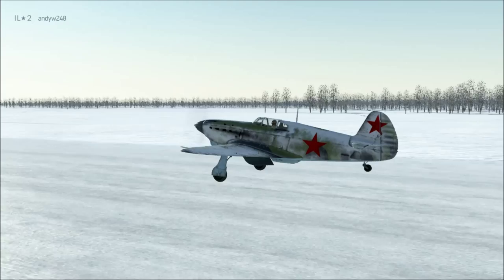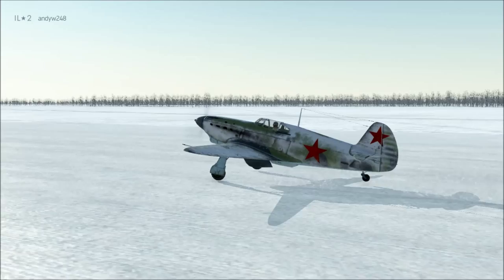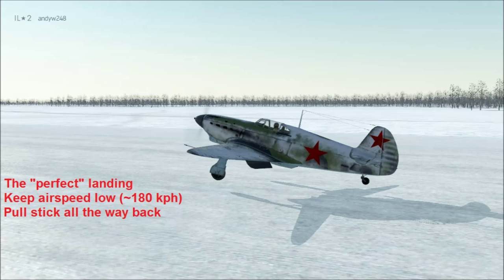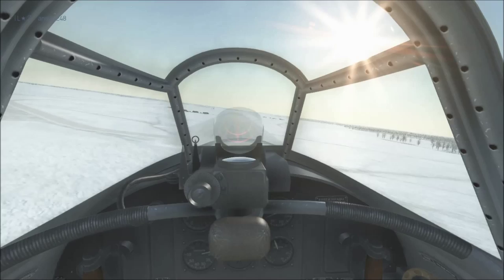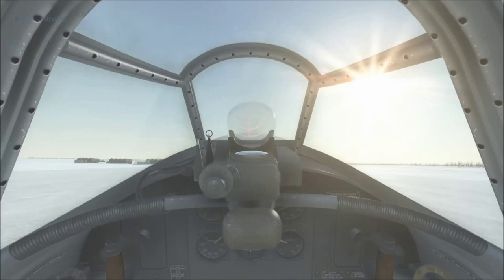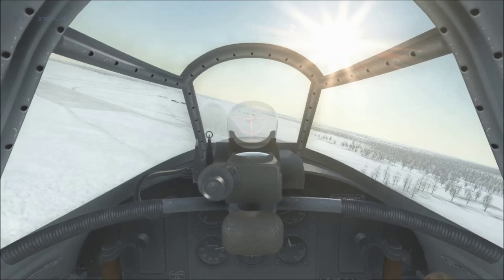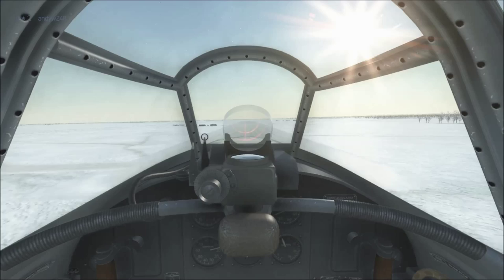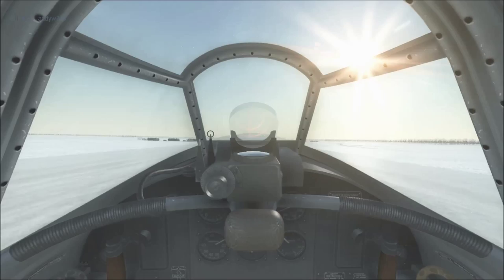Flightsimming - IL-2 BoS: Botched landings in taildraggers... and what to do about them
With its superb flight model, the new combat flight simulator IL-2 Battle of Stalingrad is a great tool to demonstrate common flying problems, and how to solve them. This is my attempt to show how three-point landings can be accomplished in this sim.

What we may perceive as a bounce is actually an increase in angle of attack, caused by the tail coming down too quickly. This creates additional lift, which causes the aircraft to climb away from the runway. The increased angle of attack also creates more drag, which causes the aircraft to slow down, and as a result it will come down hard.